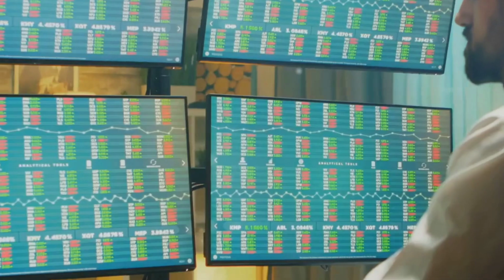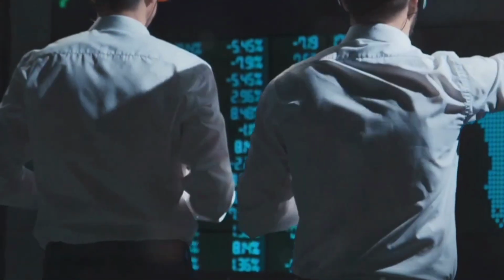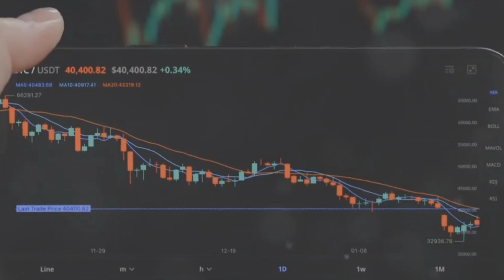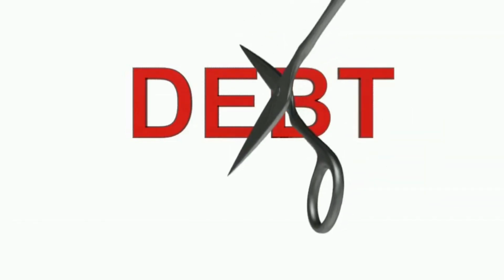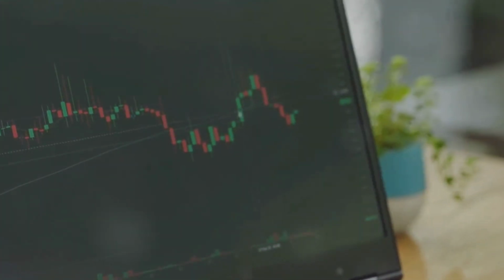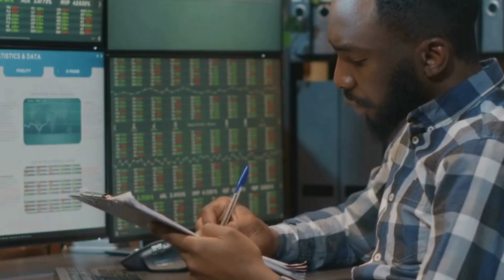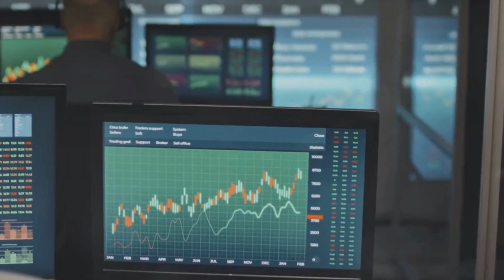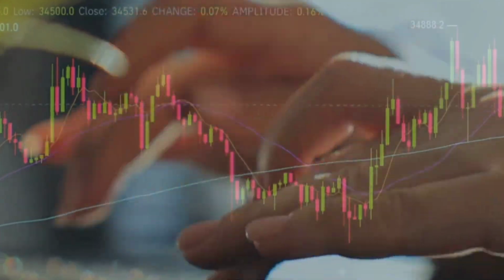Stock Market Analysis for Beginners: How to Pick Winning Stocks!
Want to learn how to analyze the stock market like a pro? In this video, we break down the essentials of stock market analysis for beginners! We'll dive into both fundamental analysis and technical analysis to help you understand the key metrics and indicators that can guide your investment decisions.

You'll learn:

How to use financial ratios like P/E Ratio, Debt-to-Equity, and Return on Equity for evaluating stocks

The basics of technical analysis, including moving averages, RSI, and support and resistance levels

Real-world examples and tips for picking stocks with confidence!

Whether you're a beginner investor or looking to improve your investing skills, this video will give you a solid foundation for analyzing stocks effectively.